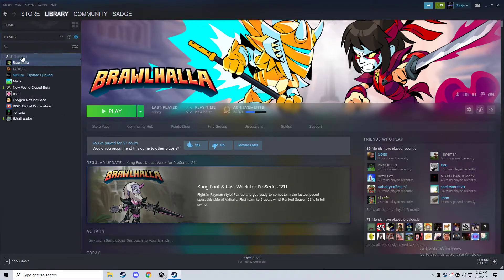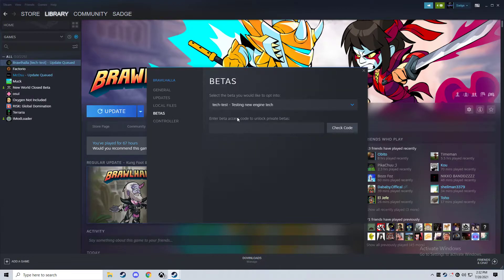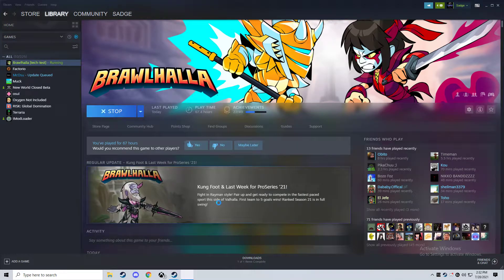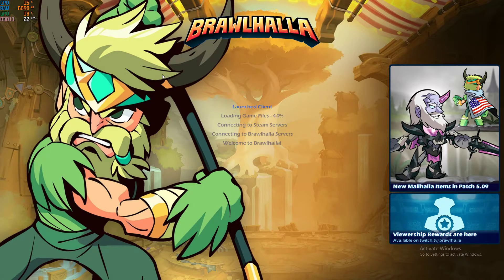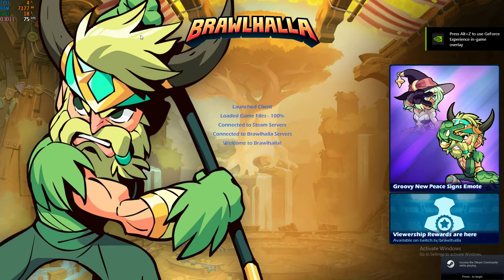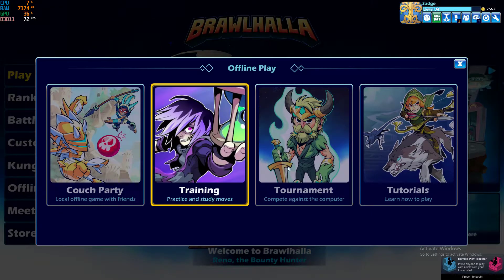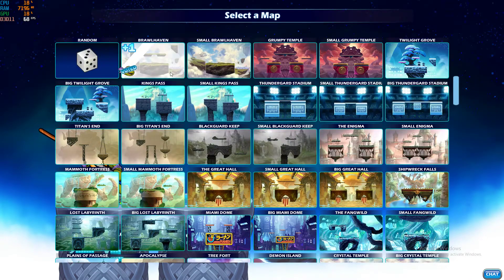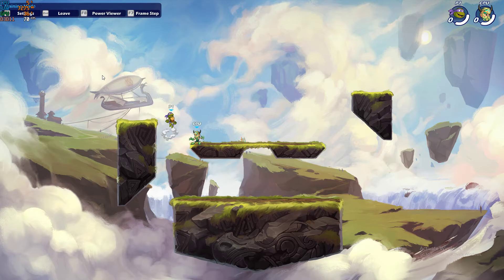How To Uncap FPS in Brawlhalla | 2021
In this video I show you how to uncap your fps in brawlhalla.